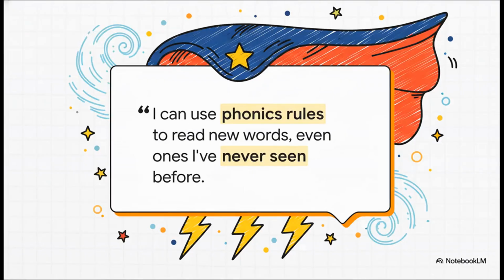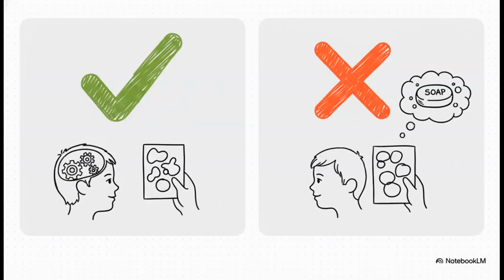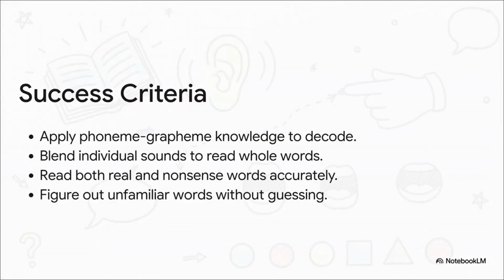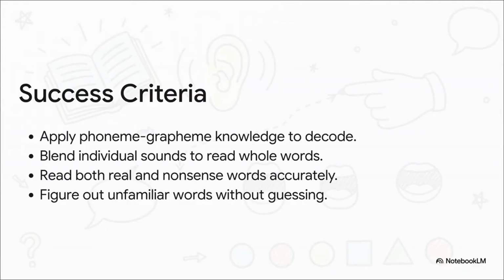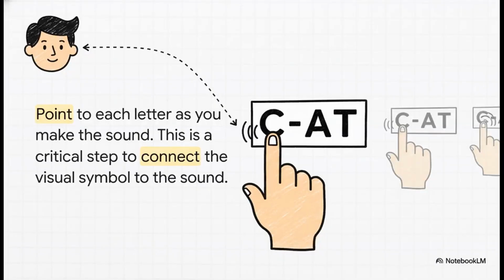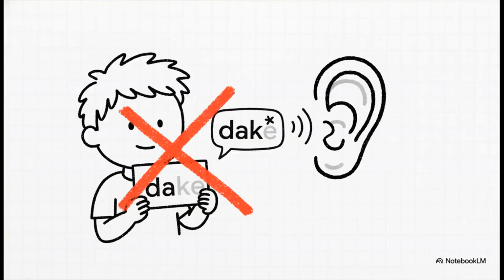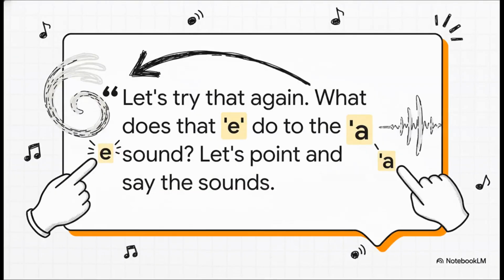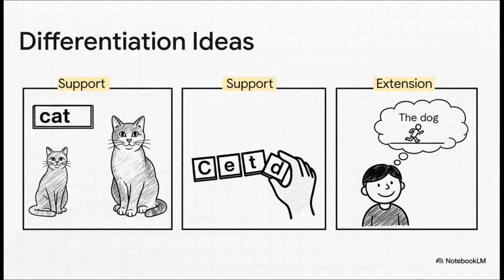Explainer Video Teaching Georgia New ELA Standard K-2.F.P.2